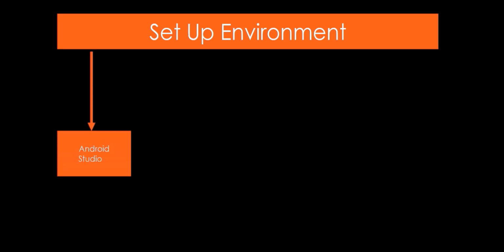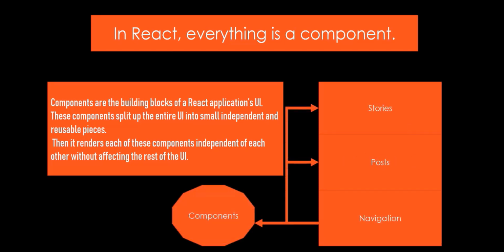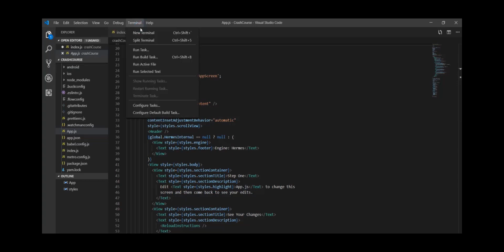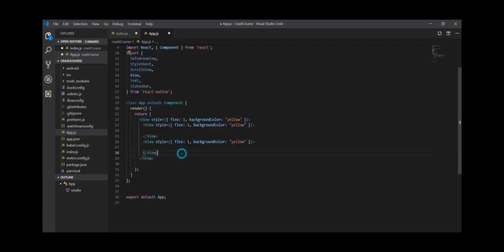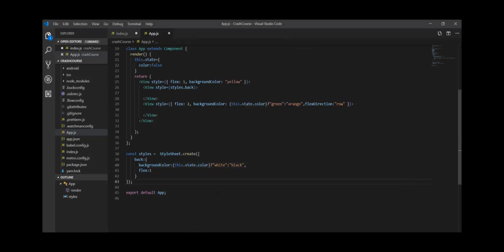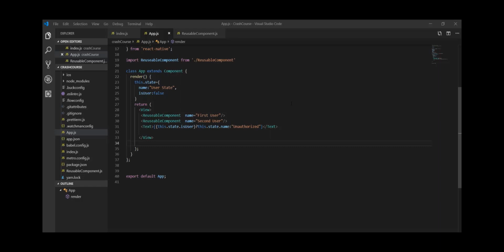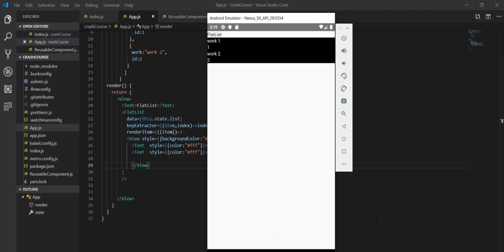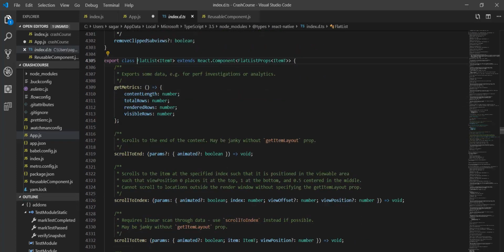React Native Crash Course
React Native Crash Course for Android User.

Also watch series for Clone Facebook UI using React Native. See all parts for Complete UI.